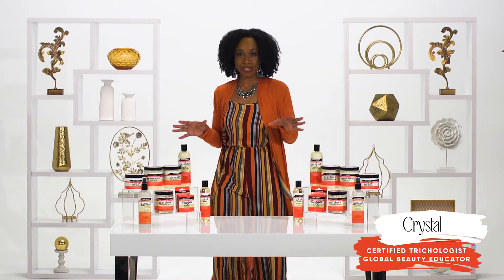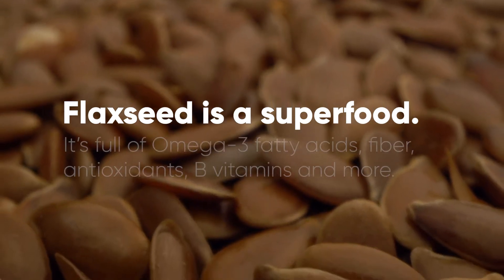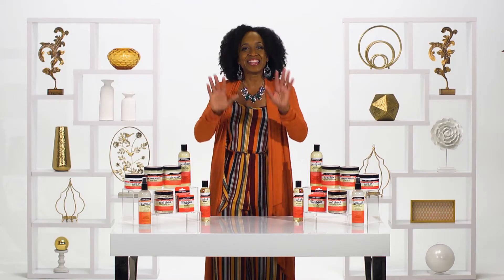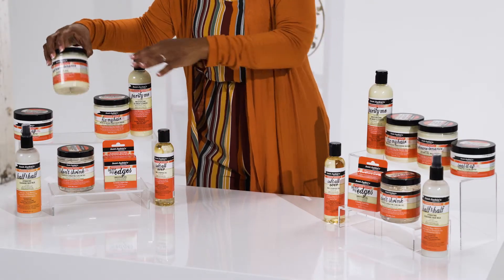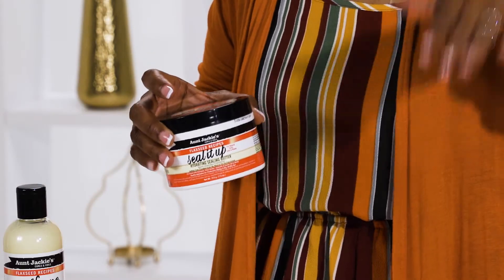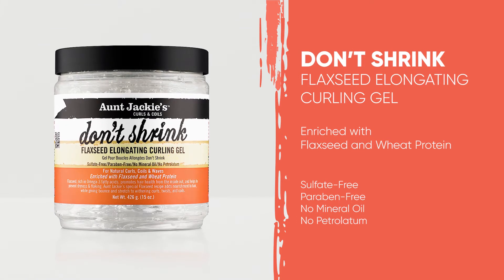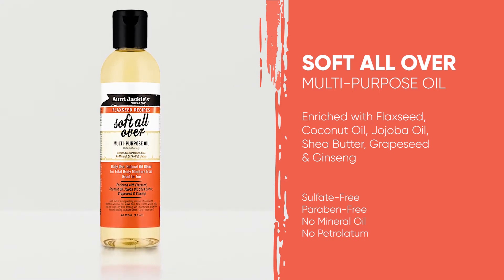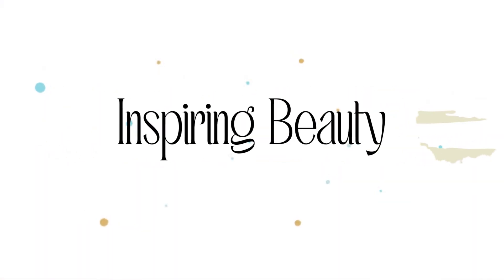AJ Flaxseed Collection